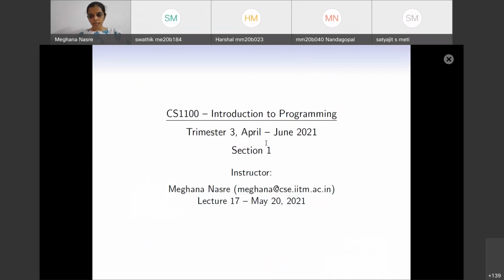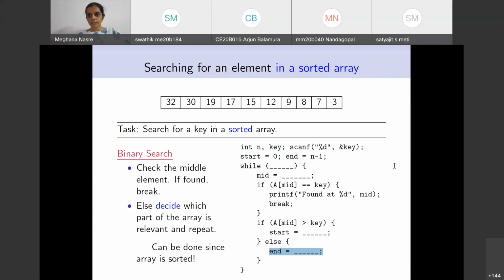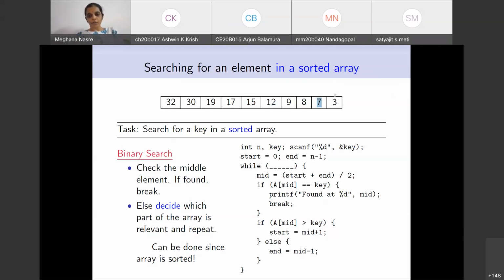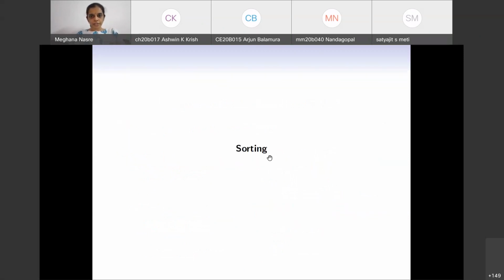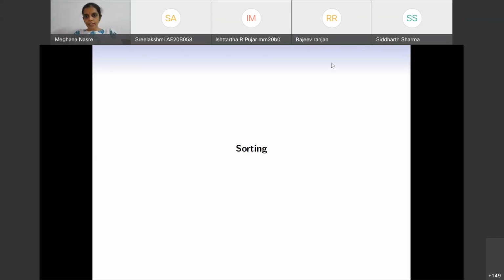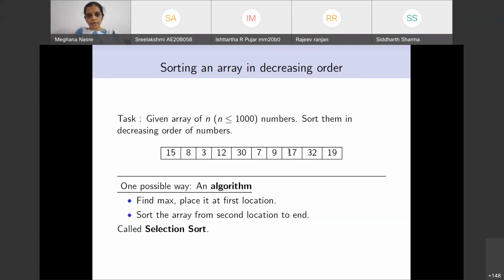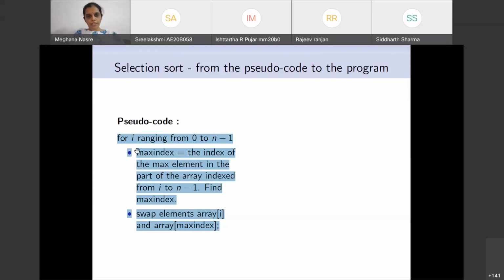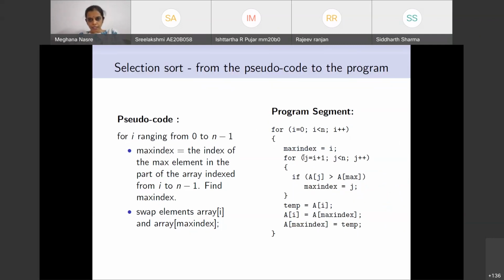CS1100 Introduction to programming | Lec 17 | Searching in a sorted array, Selection sort